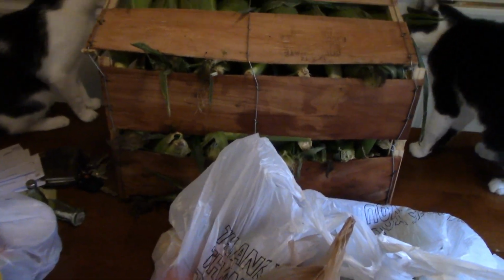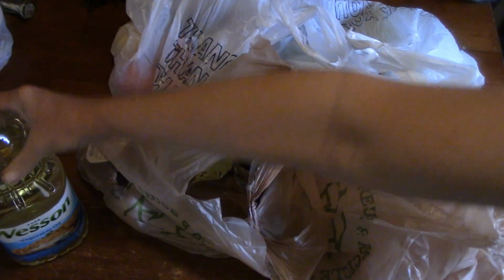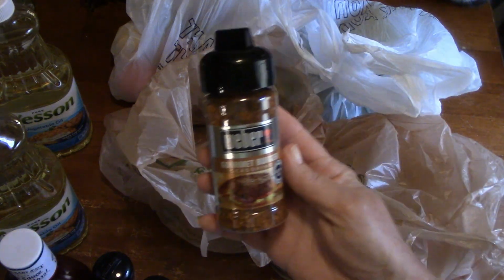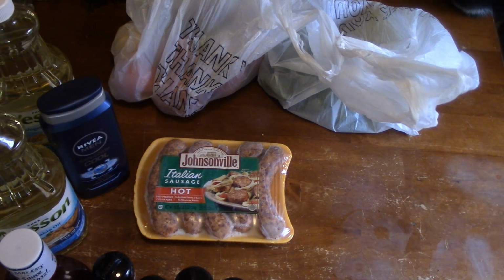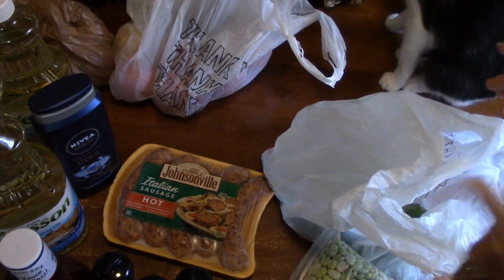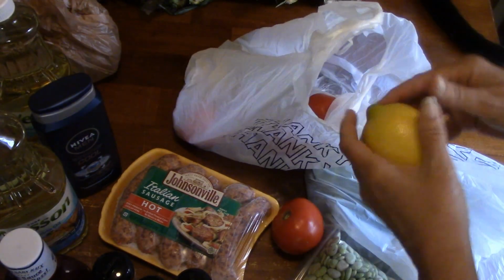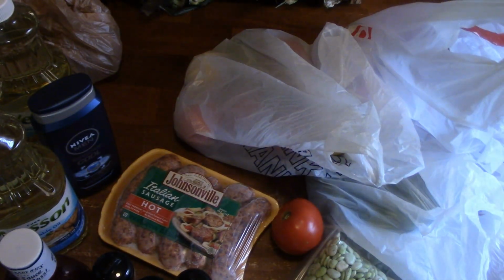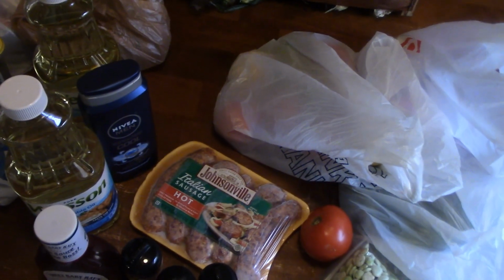Small Grocery Haul and Our Little Garden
This is just a very small grocery and vegetable haul and our little garden.